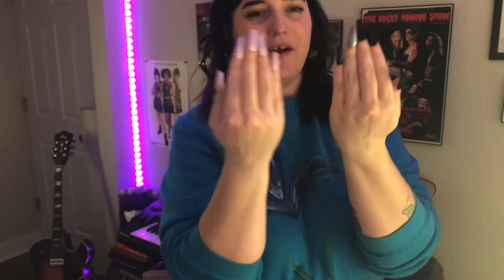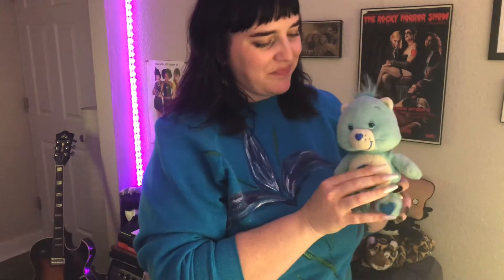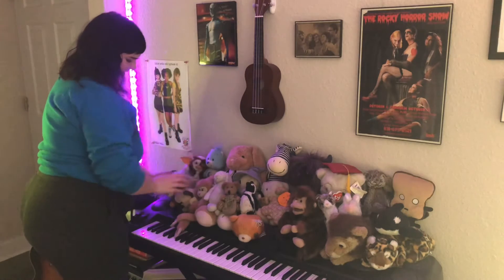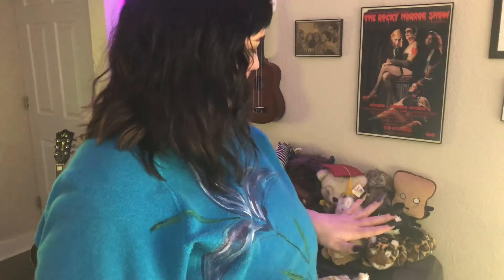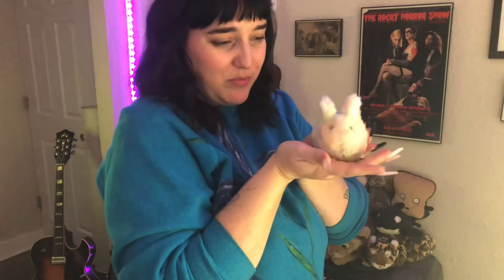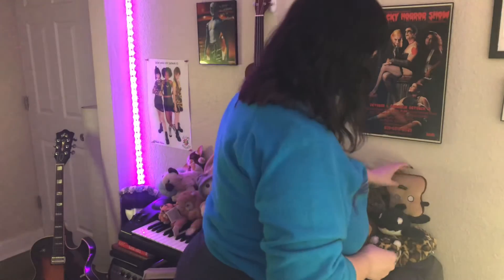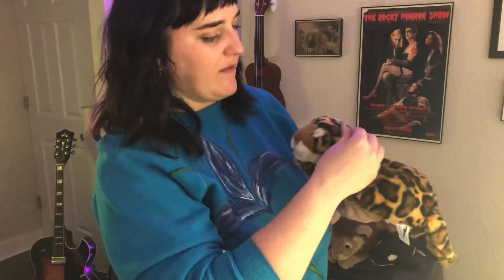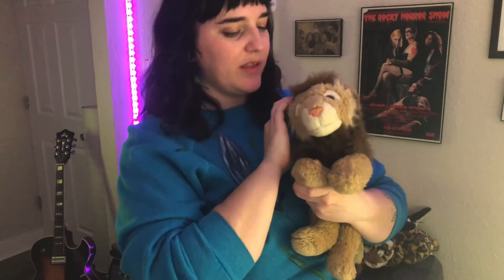ASMR introducing my plushy collection 🐰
hey you lovely people! we just hit 41 subscribers?? so cool! 🥰🎉 just wanna thank y’all for the amazing support and engagement!

today I’m introducing and talking about my little family of plushies! I’ve been collecting plushies since I was a baby, haha. this isn’t all of the plushies that were ever important to me, some of them were lost along the way. but each plushy has a story and each one means something to me, and they are something I will continue to collect

JOUNAIL’s channel :)))